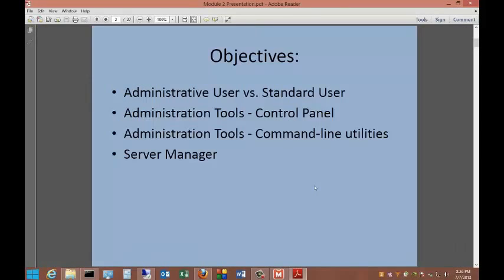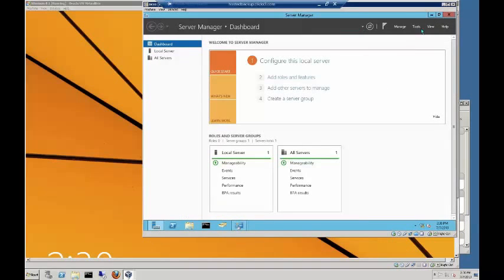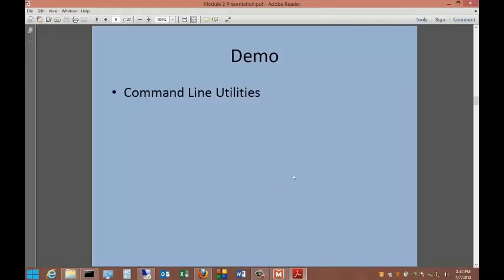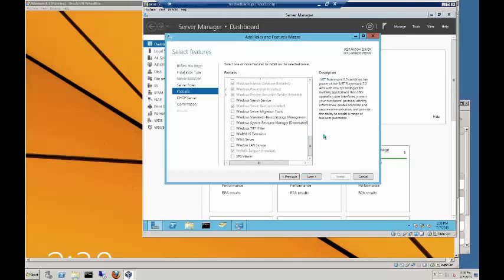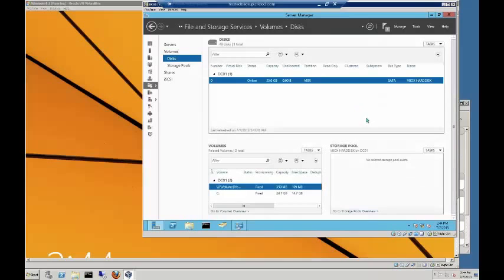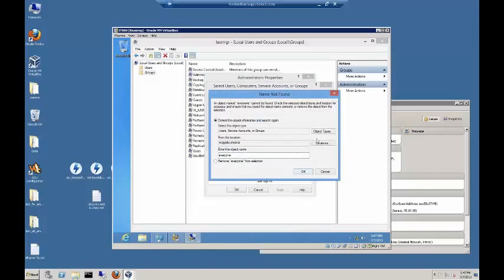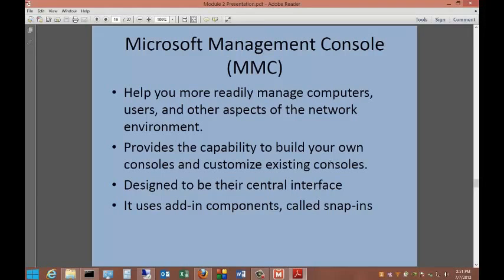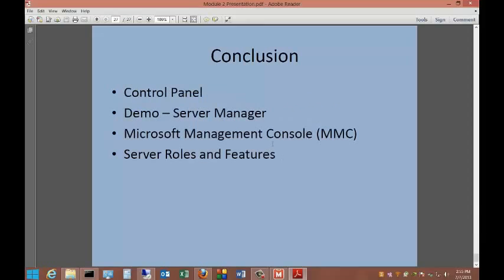CCC 279W Module 2 Presentation